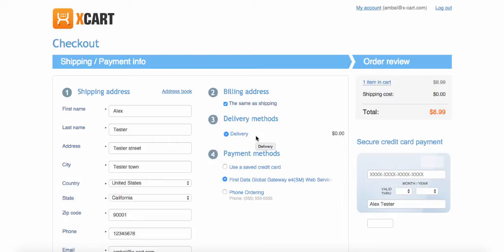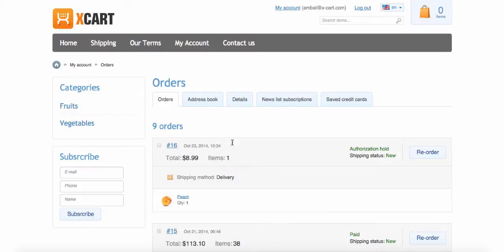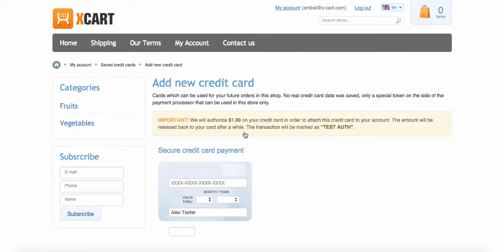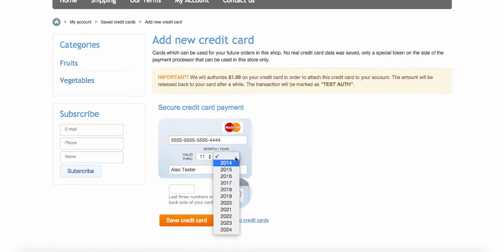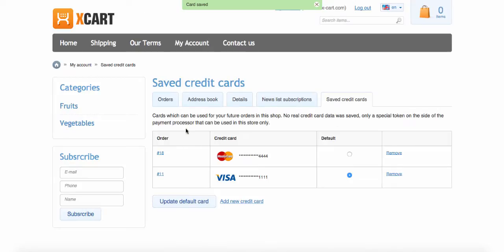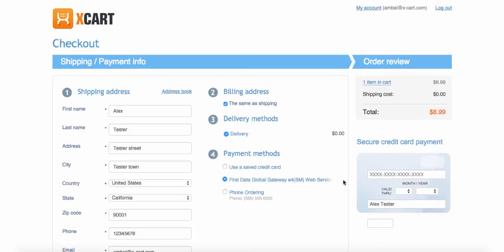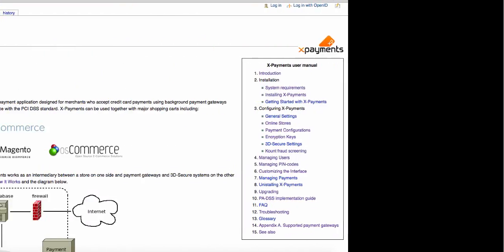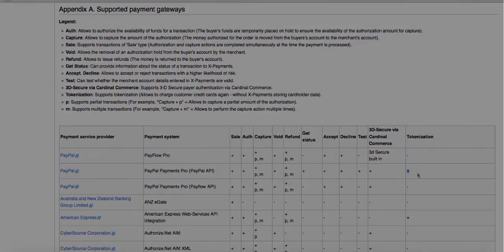Saving credit cards in X-Cart 5 integrated with X-Payments 2.x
This is the video to demonstrate PCI compliant credit card storing for your customers in X-Cart 5 integrated with X-Payments 2.x